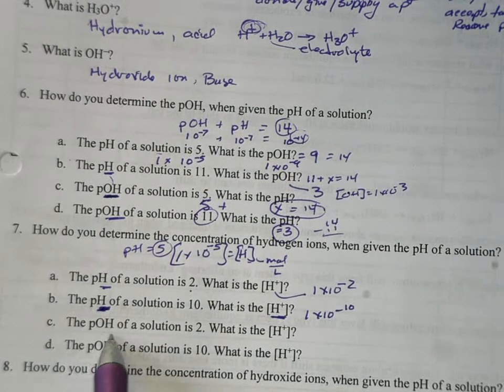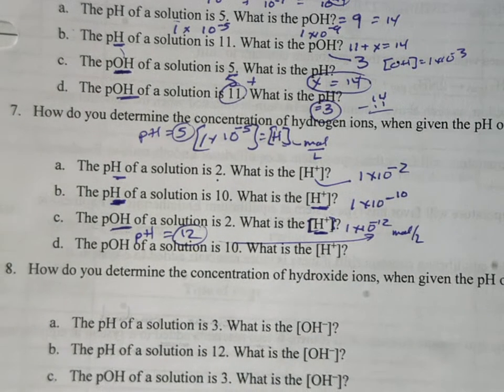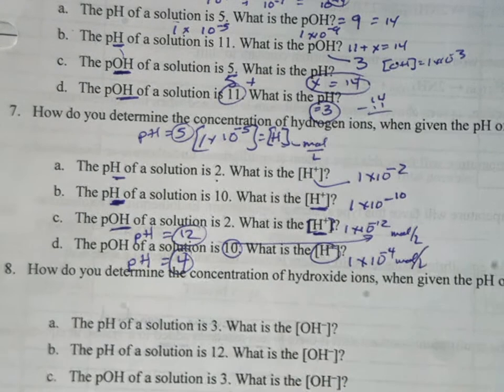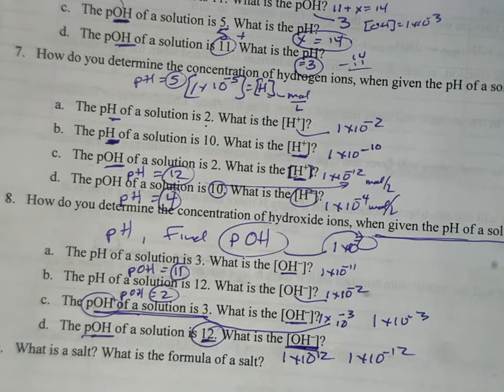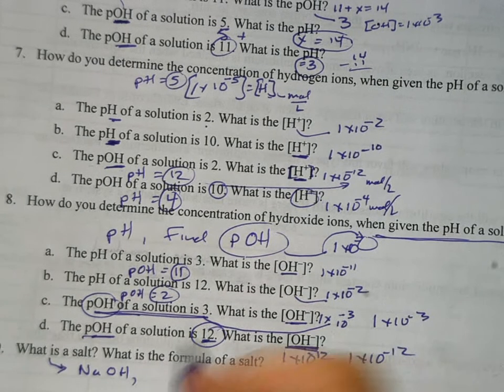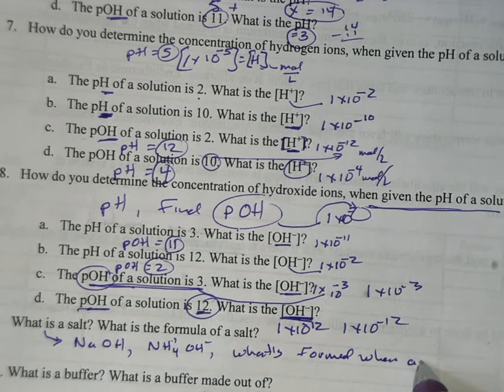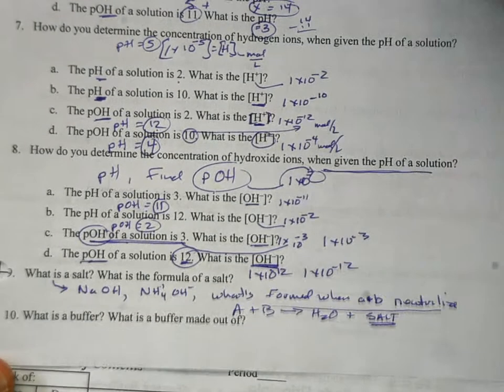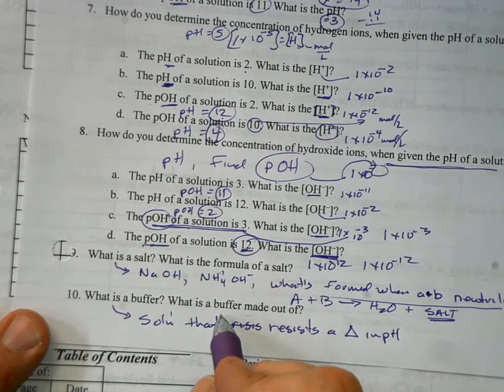pH and Equilibrium Test review part 1 2016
pH pOH
hydronium  ion concentration hydroxide ion concentration